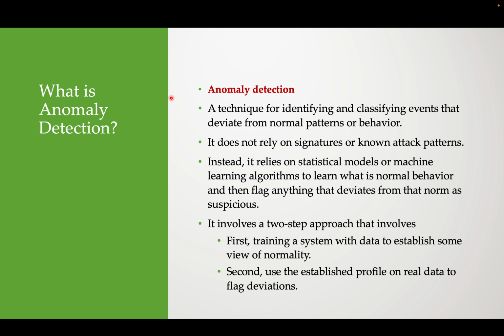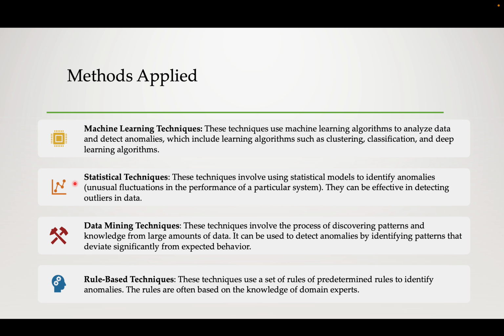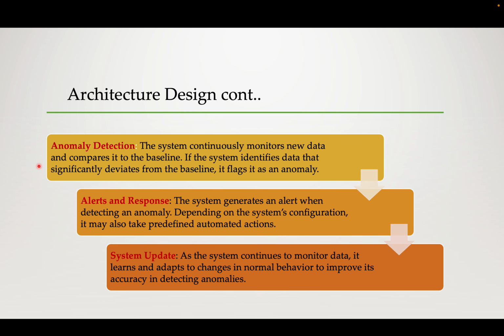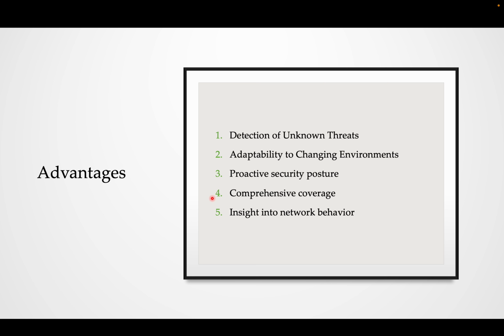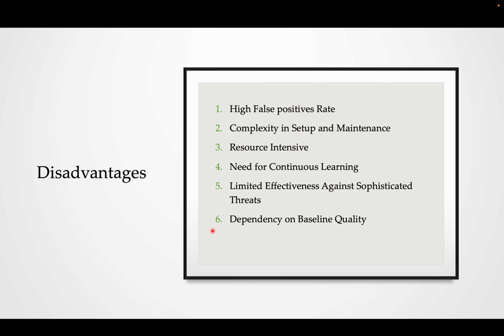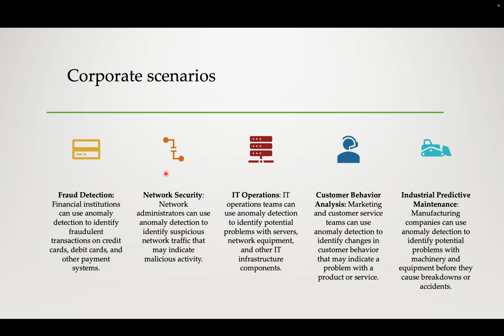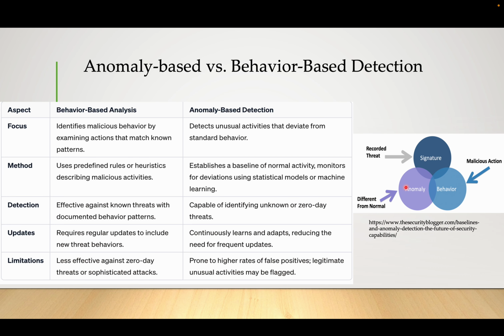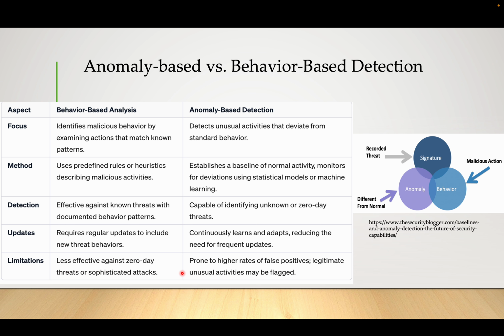Learn about Anomaly-Based Detection used in Enterprise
In today's video, we're diving into Anomaly-Based Detection from our series on Advanced Threat Detection Techniques. We'll explore how this method identifies unusual patterns in network behavior, the machine learning techniques it employs, and the architecture design behind it. We'll also discuss the advantages and disadvantages, including its ability to detect unknown threats and its challenge with high false positives.